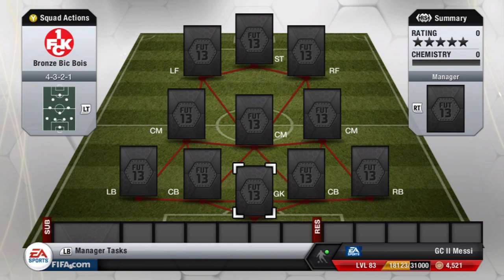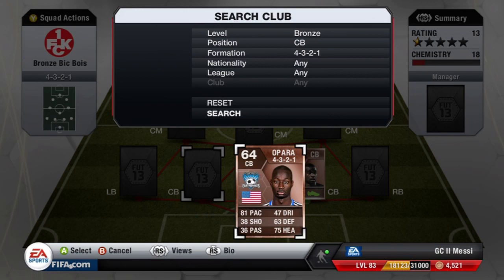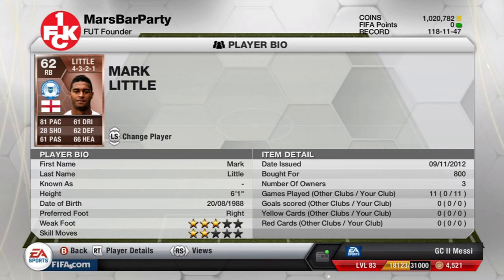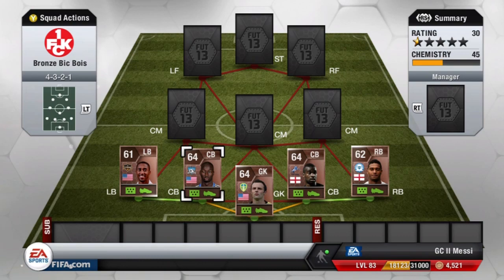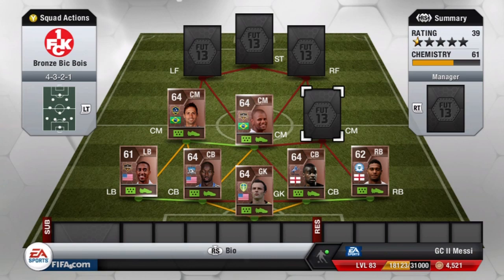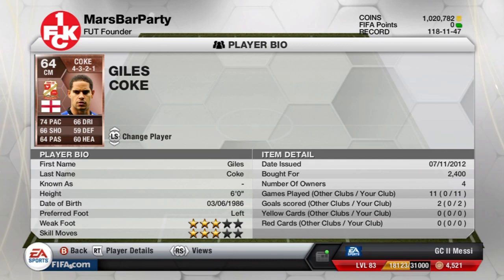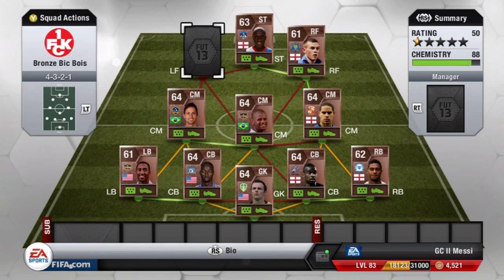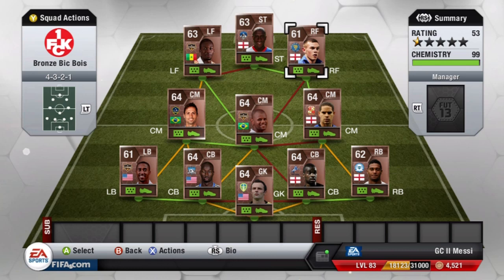Fifa 13 Ultimate Team - Bronze MLS + English Hybrid! - #19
Can we get 500 likes for another squad builder tomorrow? :) + Who wants First Page Fifa to return next week? :D

'Like' My page on Facebook!

Team Info:
Cost - 96,400 Coins (Xbox)
Built For - Bronze Tournaments
My Rating (Out of 10) - 10/10